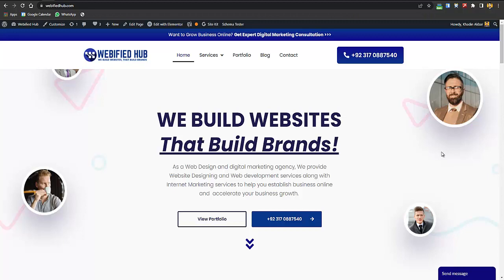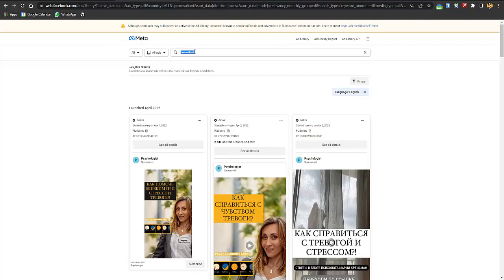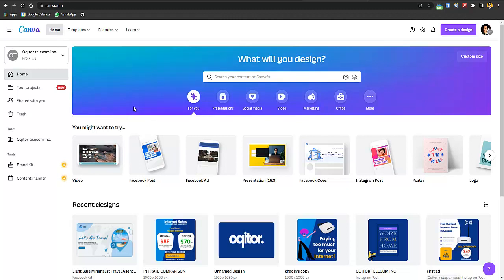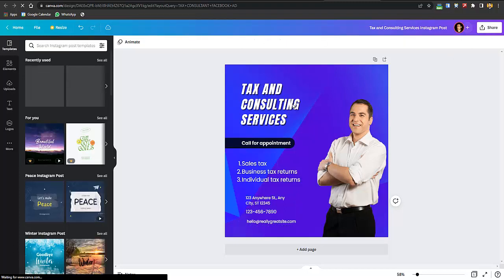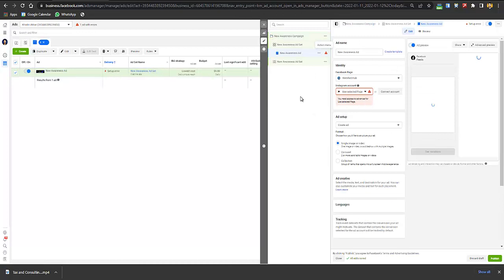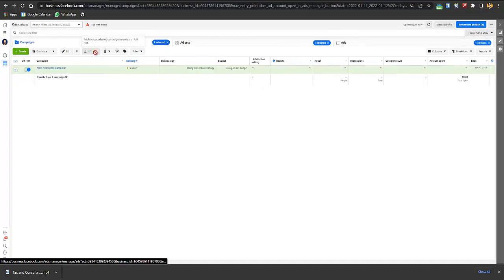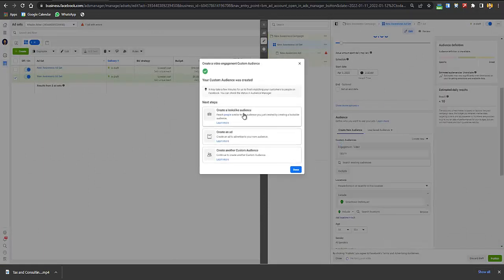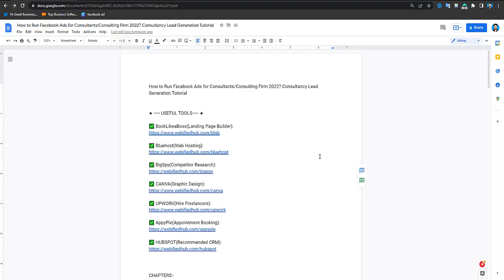How to Run Facebook Ads for Consultants/Consulting Firm 2024? Consultancy Lead Generation Tutorial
★ USEFUL TOOLS ★

CHAPTERS:-
00:00 Consulting Firms/Consultants Facebook Ads Tutorial 2024(Overview)
00:48 Prerequisites For Facebook Ads(Fundamentals)
02:10 Hire US(Web Design, Digital Marketing, Branding)
02:41 Facebook Ads Competitors Research(Ads Library)
04:37 Facebook Ad Content & Graphics
06:41 Facebook Ad Setup(Practical Guide 2024)
18:26 Consulting/Consultancy Agency Business Tools & Strategies 2024

In this video, I will teach you to complete Facebook ads strategy for Consulting Firms as well as Consultants and Consulting Firms in these Facebook Ads for Consulting Firms and Consultants best in terms of conversion and Optimisation as well because these ads are cost-effective and you will get the best results at most affordable cost in these are the ad campaign strategies used by market experts 2024.

If you are interested in Facebook Ads for your training or your Consulting Firms or your online Agency business and you won't run Facebook Ads for your Consulting Firms then this video tutorial facebook ads video tutorial for you as an Agency business or Consulting Firms owner or a Coach which would help you create highly converting and pest Facebook ads with the best digital marketing strategies for Consultancy Agency businesses 2024

I will be sharing with you the complete FB ads and lead generation ads strategy for Consultants and Consultancy Agency businesses and how to create and run Facebook ads for Consultancy Agency businesses/Consultants as well in this complete Facebook ads tutorial 2024 and Consultancy Agency lead generation strategy 2024.

So you will be learning how to find the best Facebook Ads for lead generation for Consulting Firms or best Facebook Ads for Consultancy Agency businesses to get more customers using Facebook ads and also how much should Consultants spend on Facebook marketing to get more clients or to get more leads using leads generation and customers into your business in 2024.

☐ Liked?